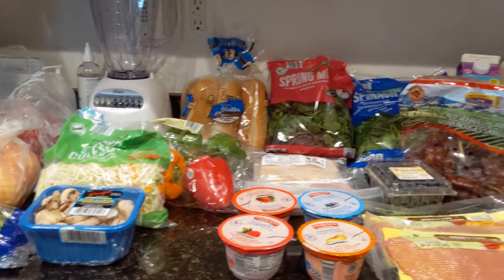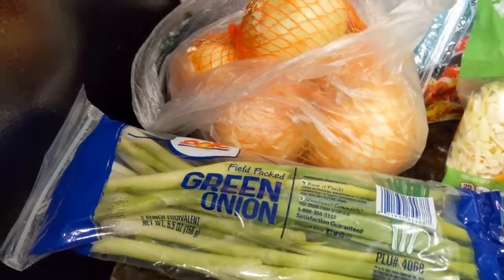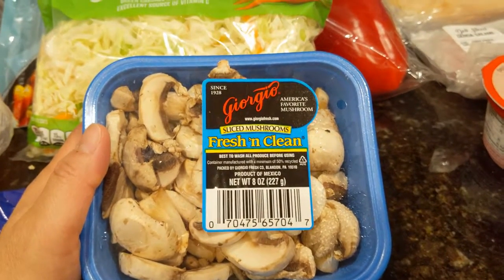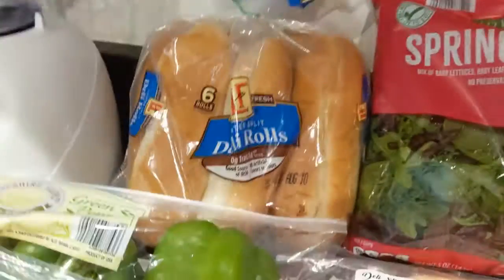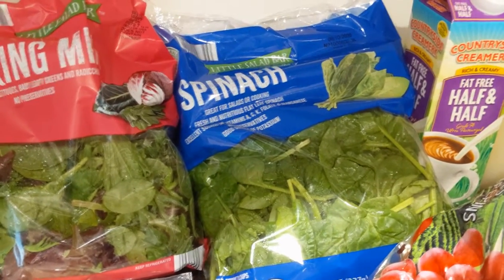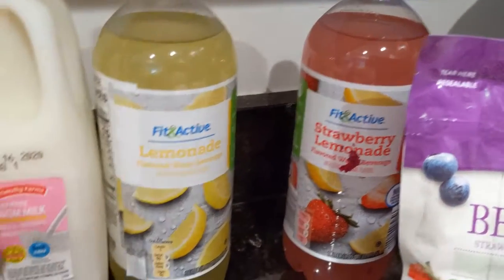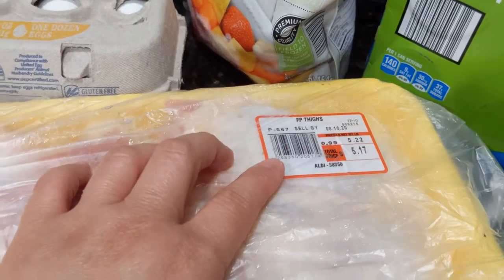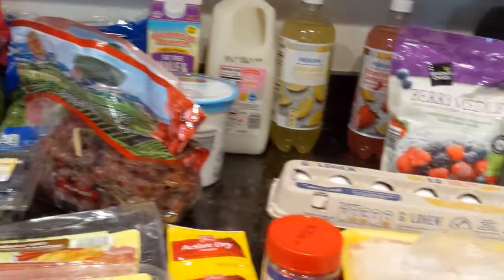ALDI Haul with PRICES!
Enjoy my newest ALDI HAUL with PRICES included!!